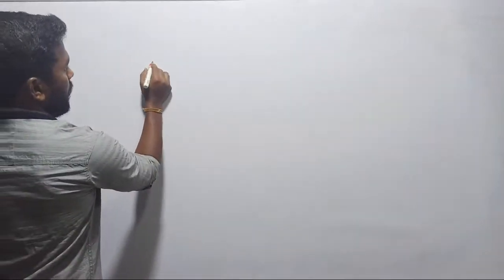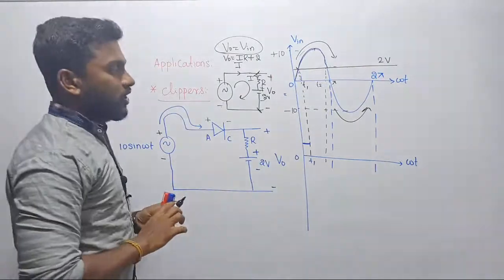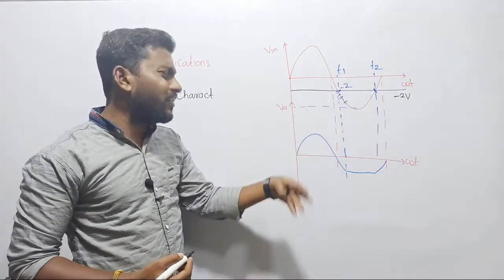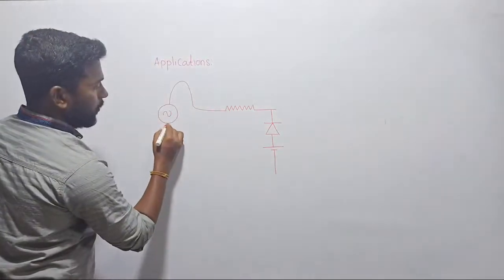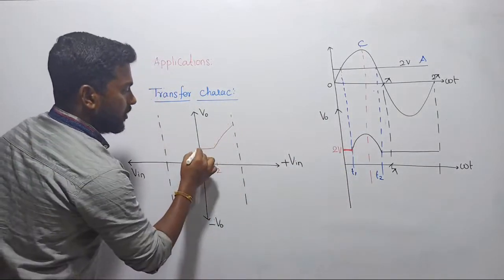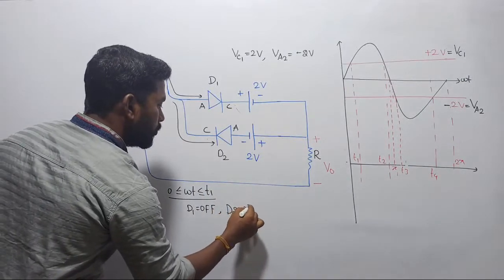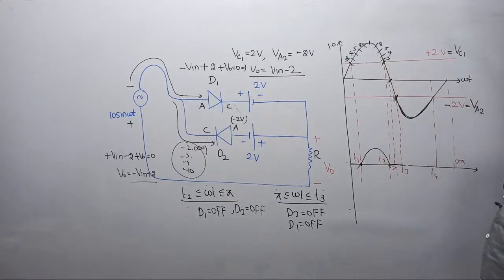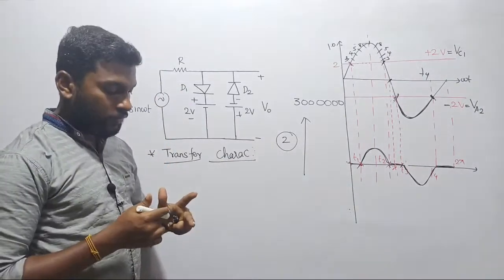03. ANALOG ELECTRONICS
BEST ONLINE  CLASS FOR ELECTRICAL ENGINEERING